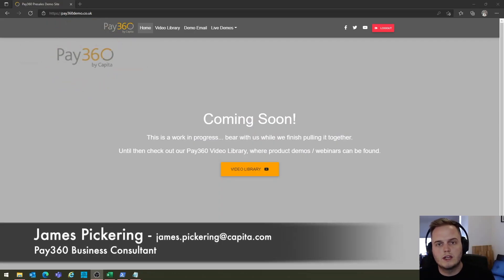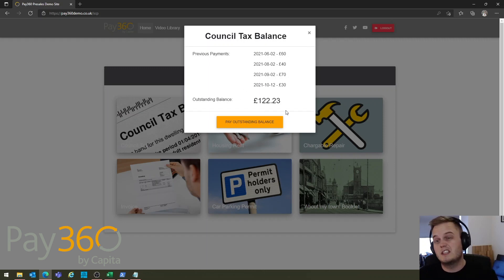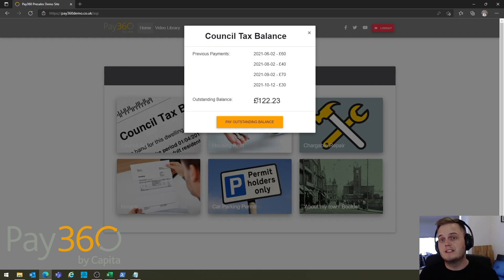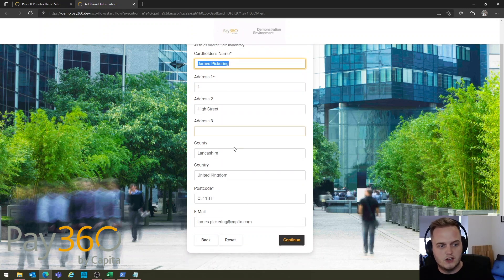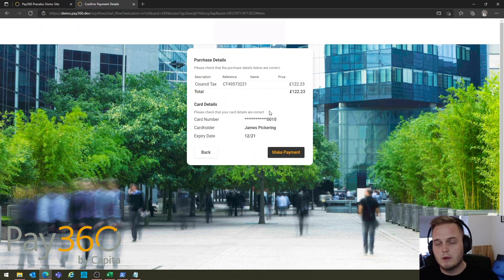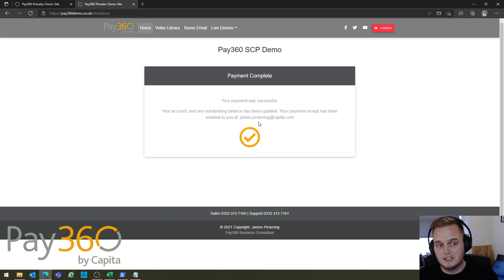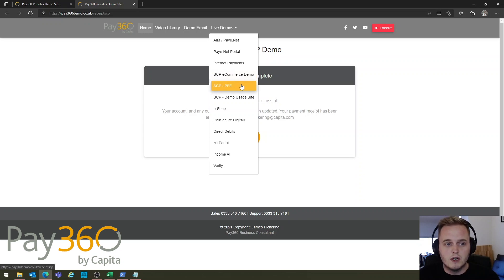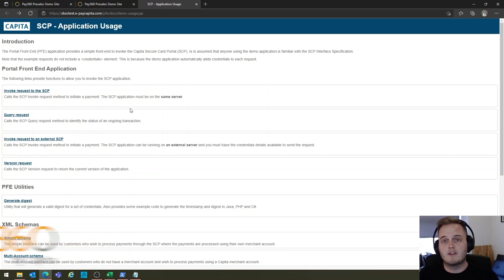Pay360 SCP (Secure Card Portal) Integration, for eCommerce Payment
In this demo, we take you through the SCP, or Secure Card Portal, a SOAP compliant webservice allowing card payment to be integrated into your 3rd Party, or In House Developed online applications.